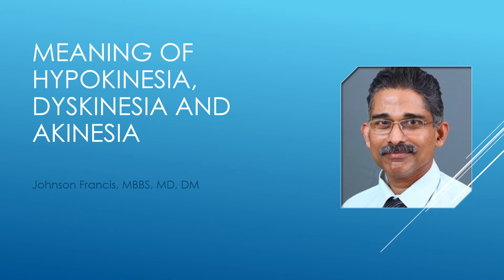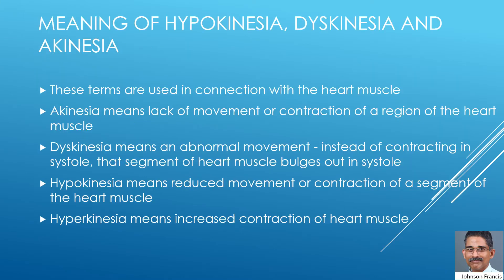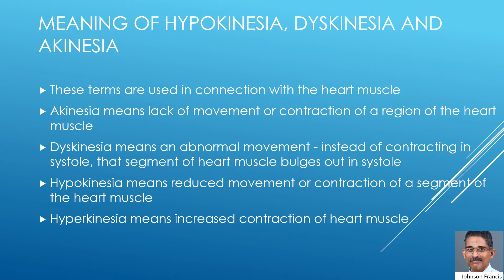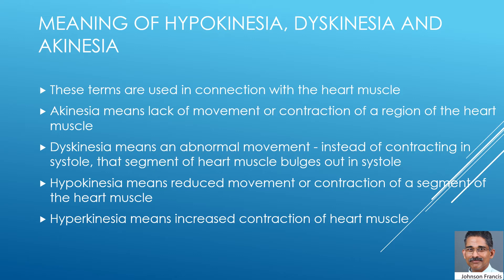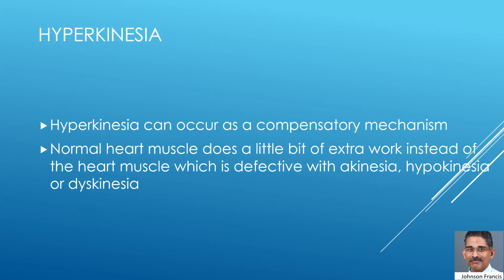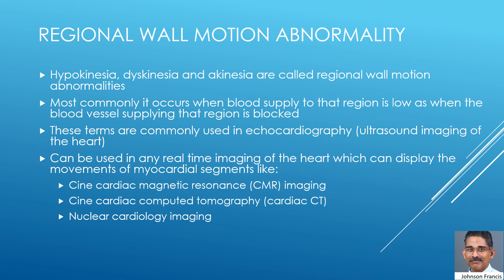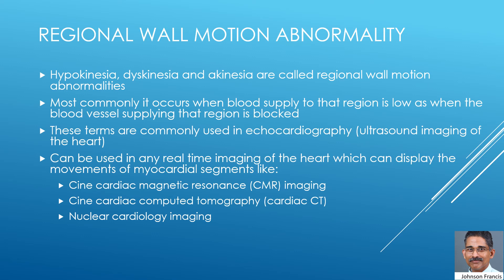Meaning Of Hypokinesia, Dyskinesia And Akinesia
What is the meaning of hypokinesia, dyskinesia and akinesia? These terms are used in connection with the heart muscle. Akinesia means lack of movement or contraction of a region of the heart muscle. Dyskinesia means an abnormal movement - instead of contracting in systole, that segment of myocardium bulges out in systole. Hypokinesia means reduced movement or contraction of a segment of the heart muscle. Another term which is sometimes used is hyperkinesia, meaning increased contraction of heart muscle. Hyperkinesia can occur as a compensatory mechanism by which normal heart muscle does a little bit of extra work instead of the heart muscle which is defective with akinesia, hypokinesia or dyskinesia. These abnormalities of motion of the heart muscle when they involve regions and not the whole of the heart muscle, it is known as regional wall motion abnormality. Most commonly it occurs when blood supply to that region is low as when the blood vessel supplying that region is blocked.